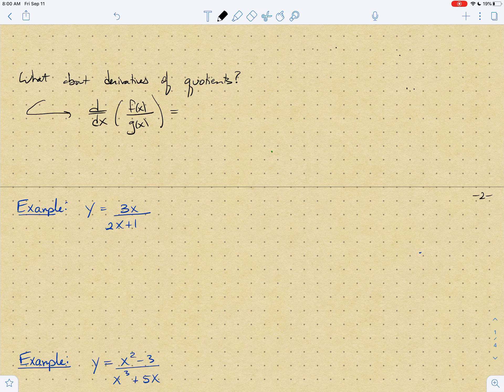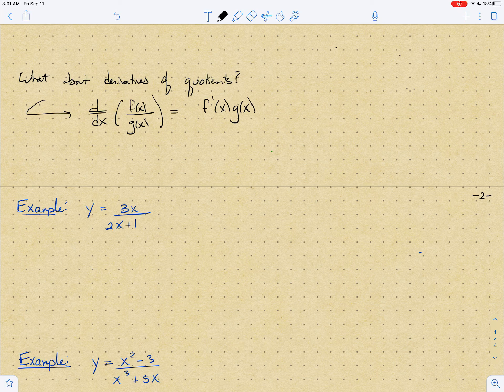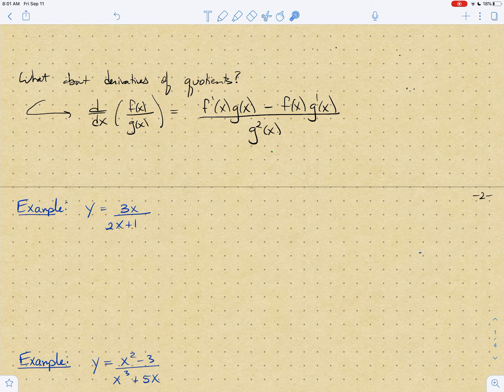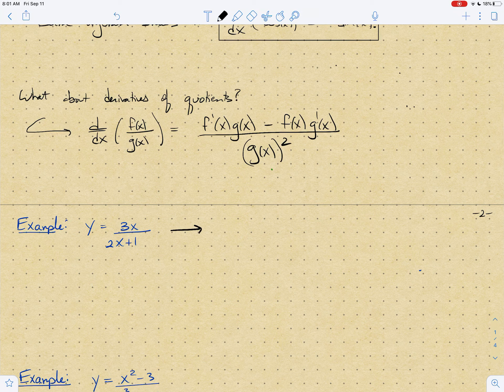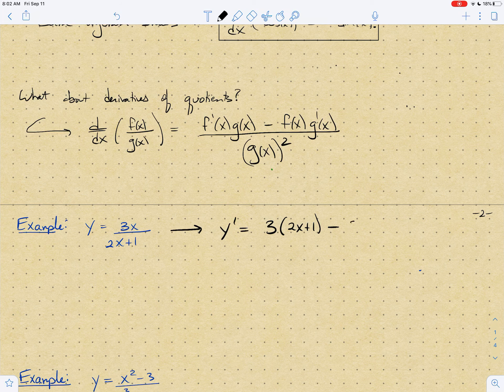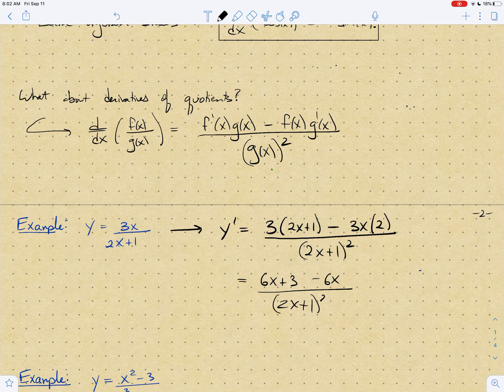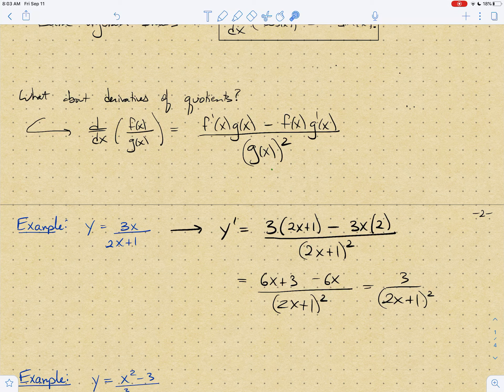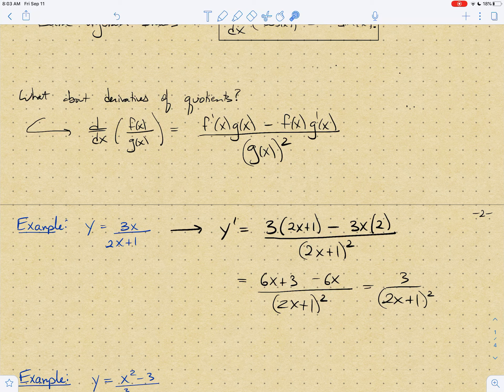Section 2.4 (HWK 8, Part 7 of 9)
In this lecture, we practice some fancy differentiation formulas.